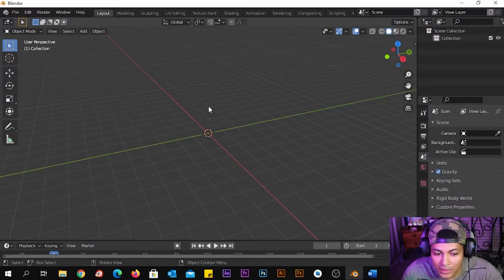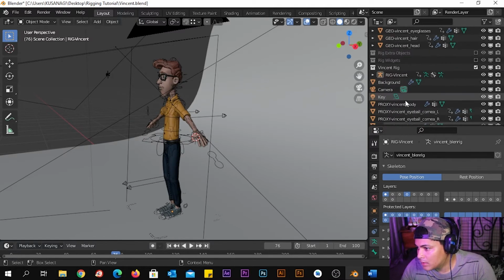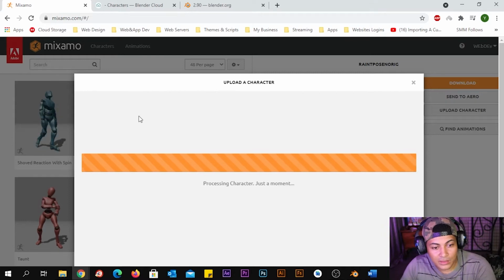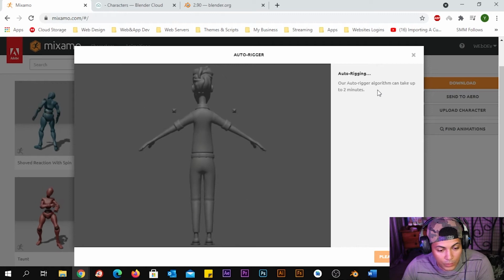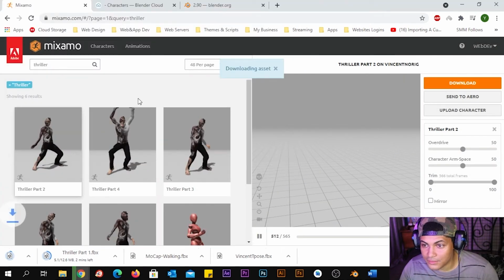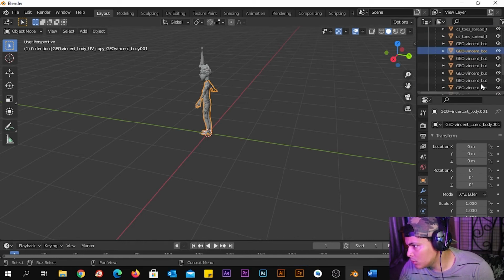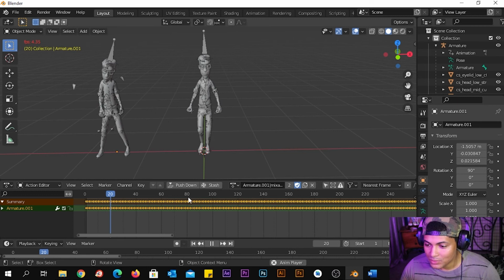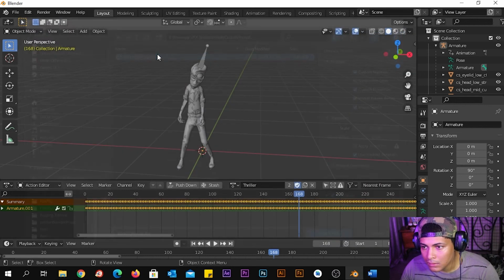Blender – Easy Character Rigging with Mixamo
Hi Everyone

In this Blender tutorial I will be showing you how you can rig almost any 3d model using Blender and Mixamo.

These techniques can be used with most 3d models